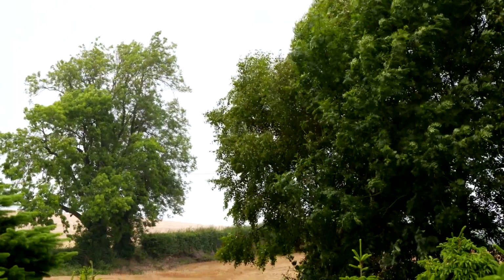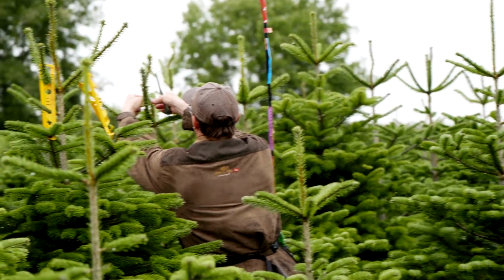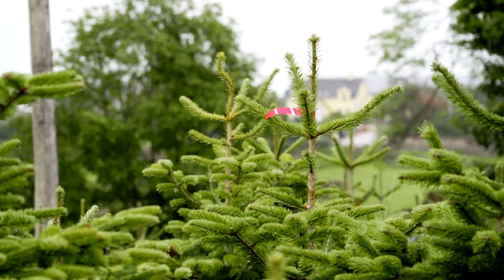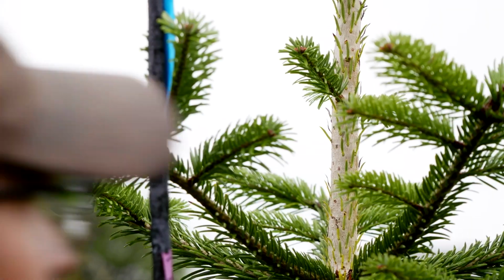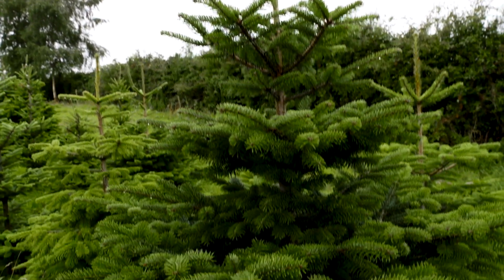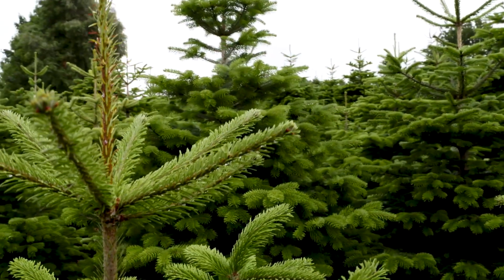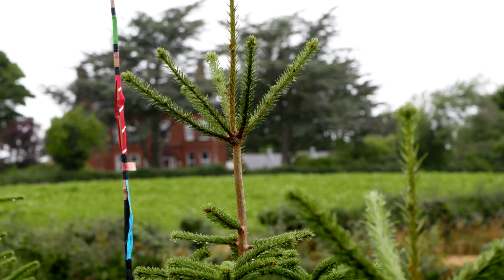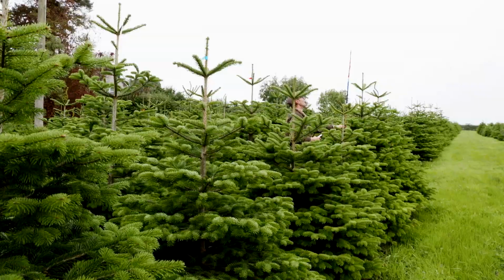UTV Rare Breed 2019, August, grading and tagging Christmas trees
Choosing the Christmas trees to be sold, grading and tagging.